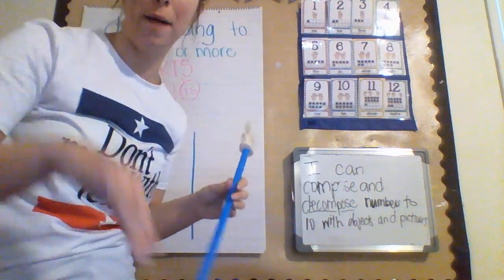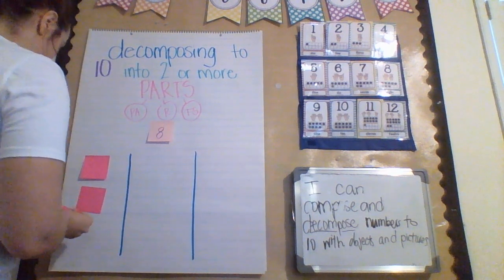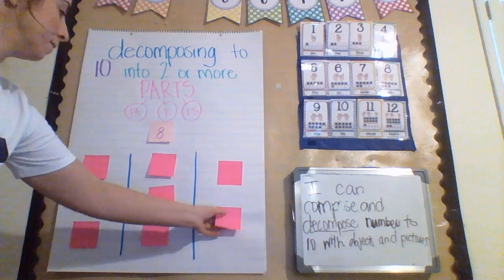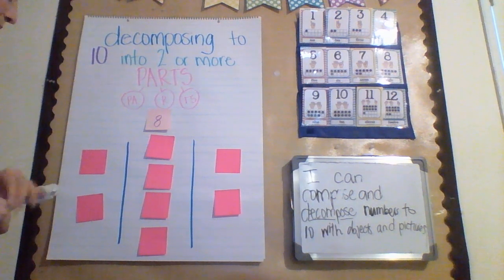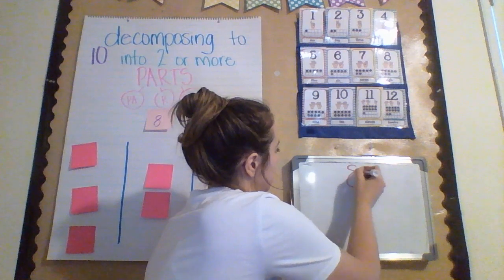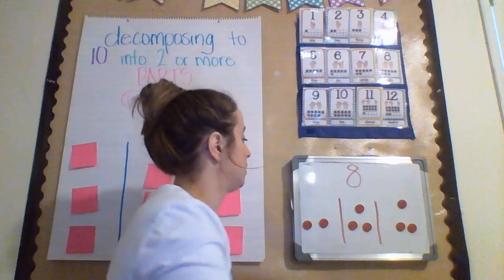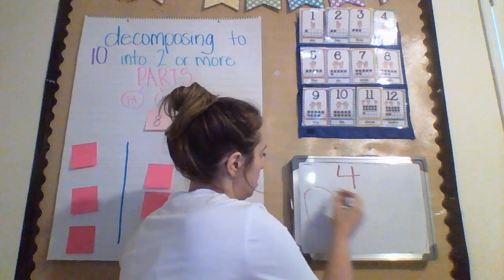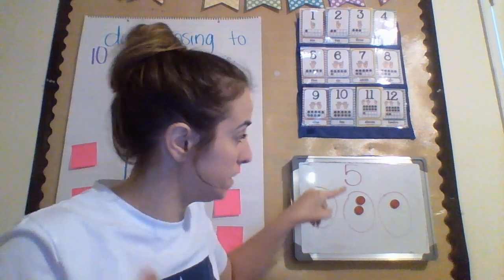Math Day 11, Week 3